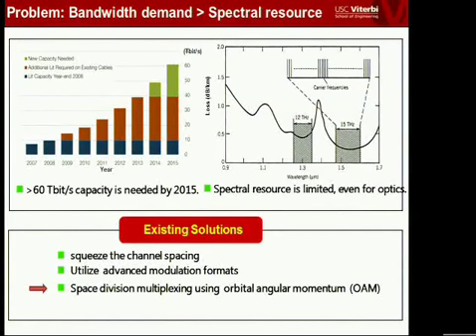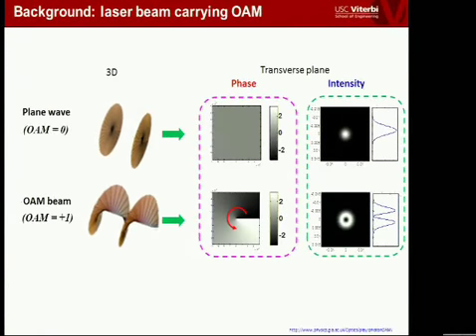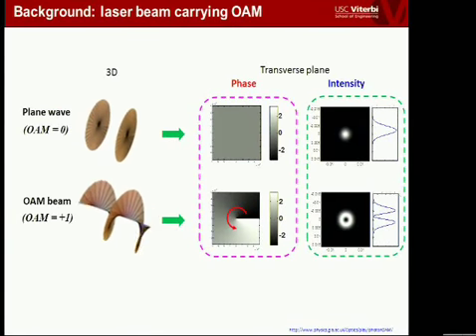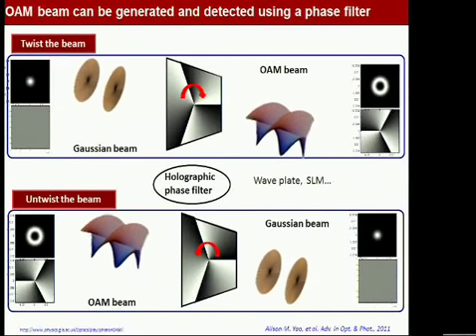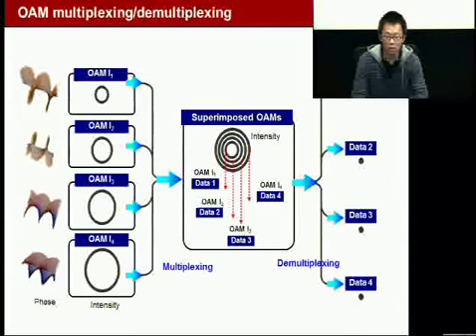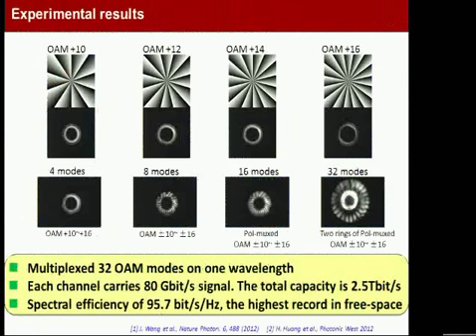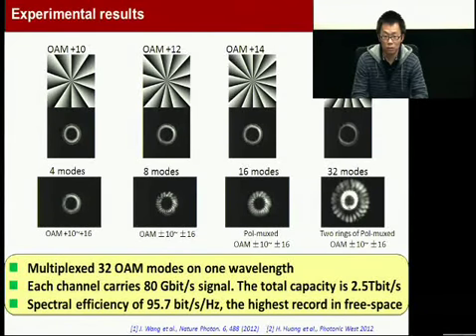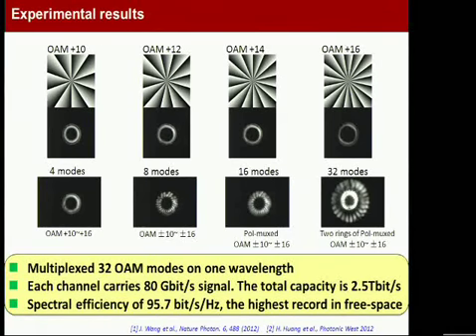Hao Huang, USC MHI Ph.D. Scholar 4 minute research talk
Speaker: Hao Huang, MHI Ph.D. Scholar, Electrical Engineering Department, USC
 Title: High Capacity and Spectrum-Efficient Data Transfer Using Orbital Angular Momentum
 Advisor: Alan Willner

Each year, a select group of top Ph.D. students from the USC Electrical Engineering Department are selected as Ming Hsieh Institute Ph.D. Scholars. This set of students are chosen carefully by a faculty committee on the basis of their research accomplishments and desire for an academic career beyond the Ph.D. MHI Ph.D. Scholars are considered the top students in the department and prove to be leaders.